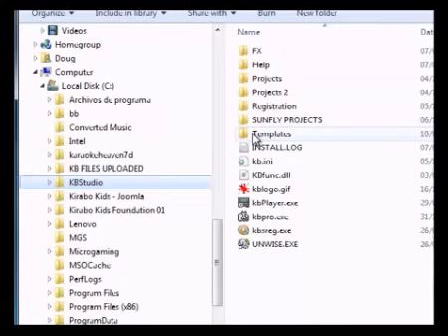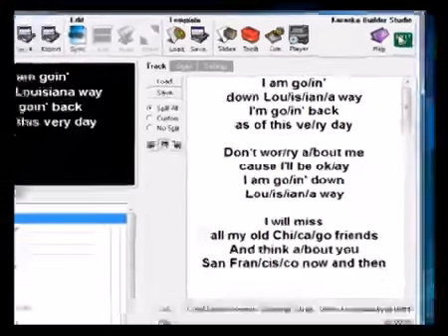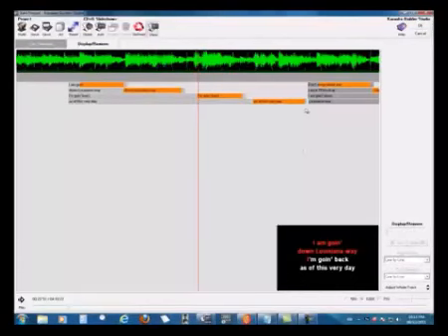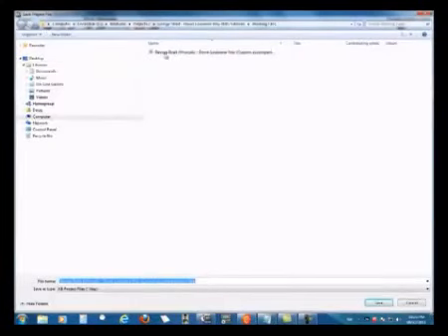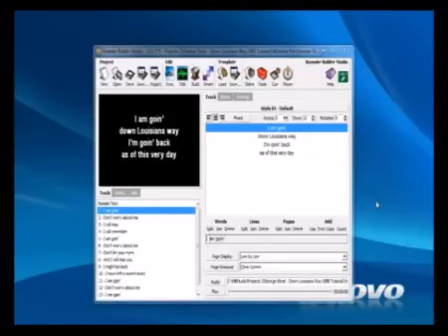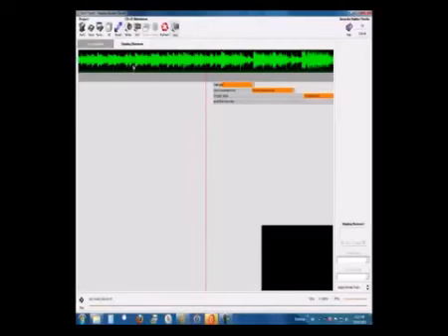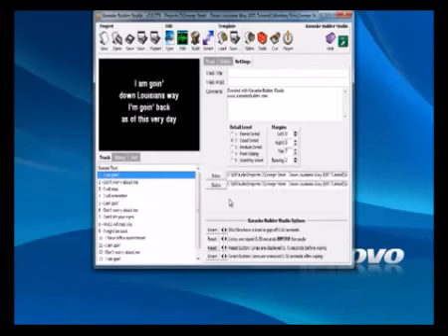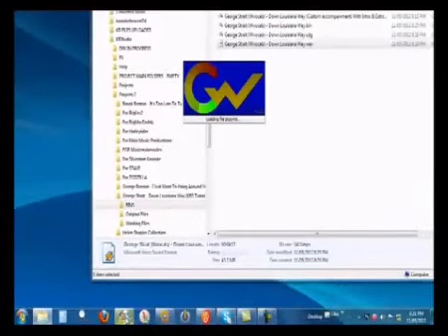How to Karaoke Builder Studio Video Tutorial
This Tutorial Was Created by JD Crooner owner of DANCING FROG KARAOKE !

Please check out his Website below to purchase Karaoke tracks !

 Karaoke Builder Studio tutorial for custom building karaoke songs